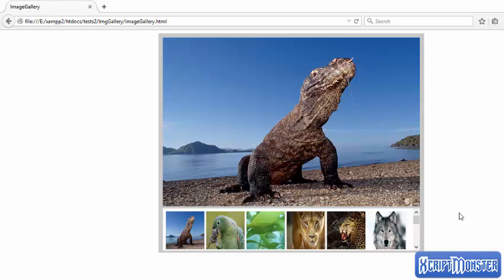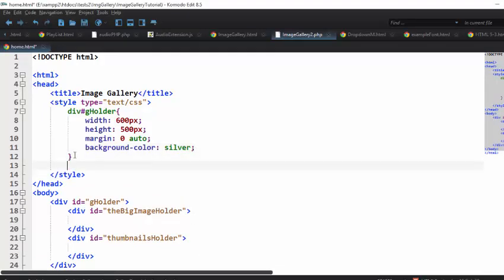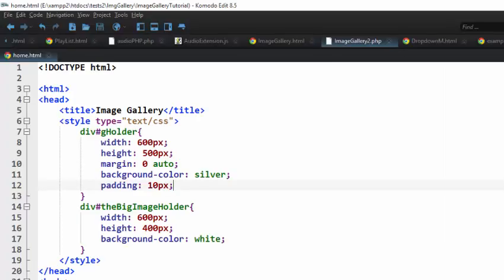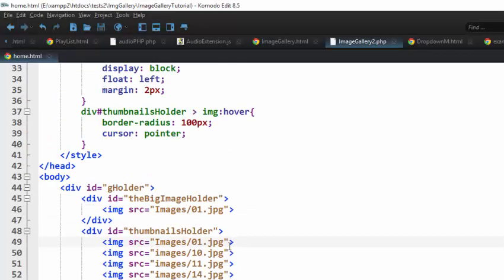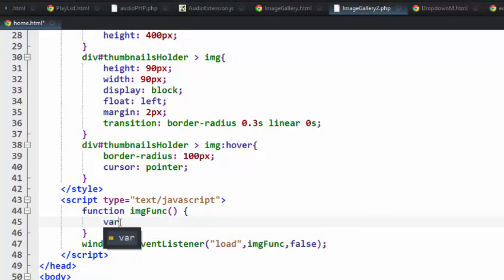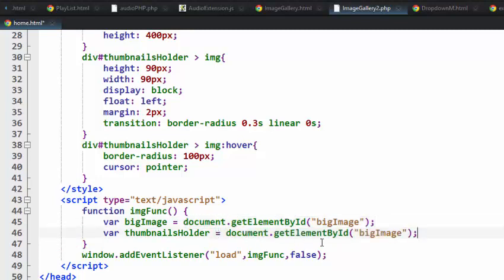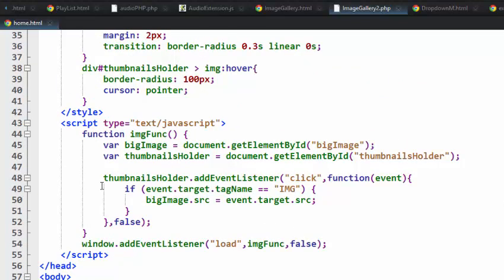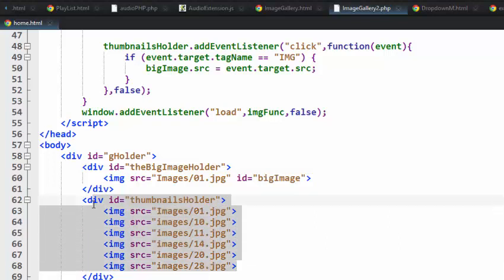Creating an Image Gallery using HTML, CSS and JavaScript